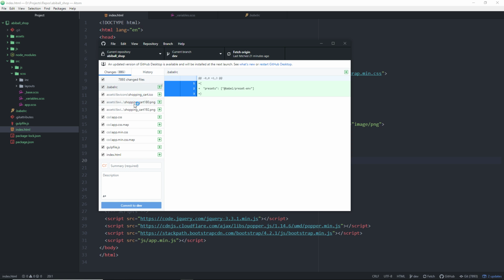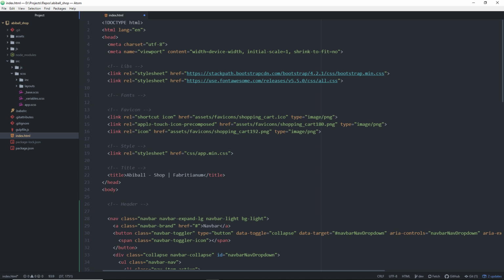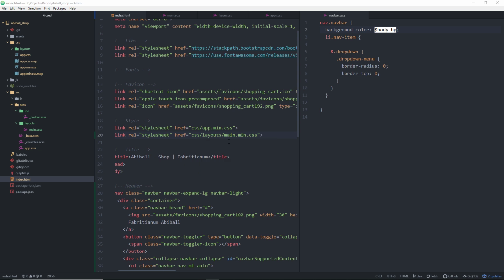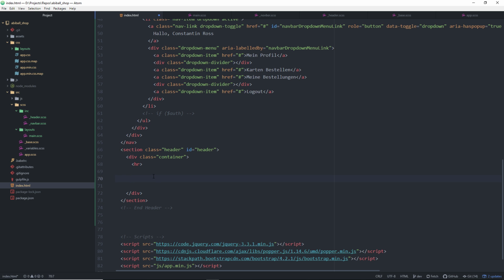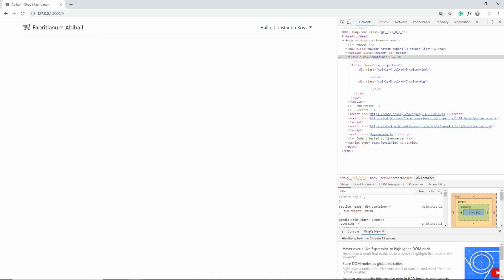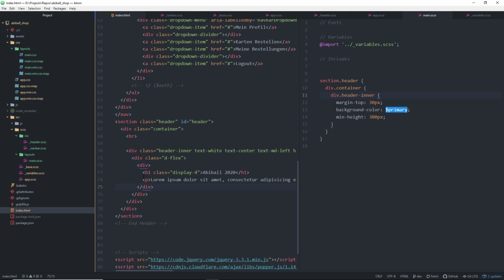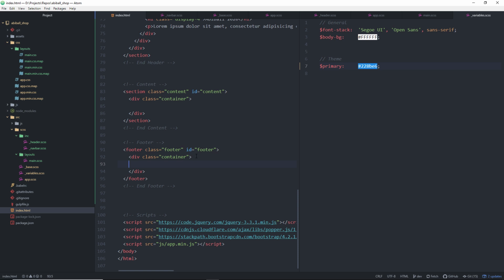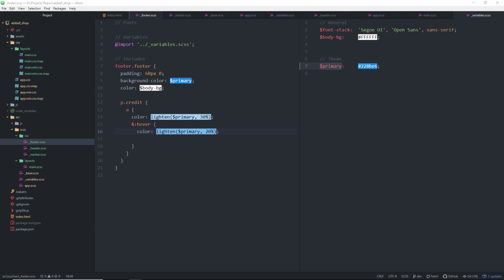Let's build a Ticket-Shop - Constantin Ross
Let's build a Ticket Shop.